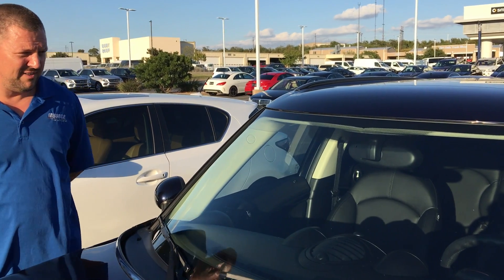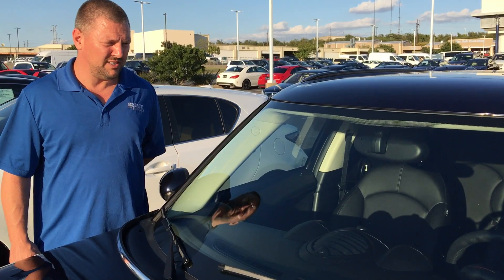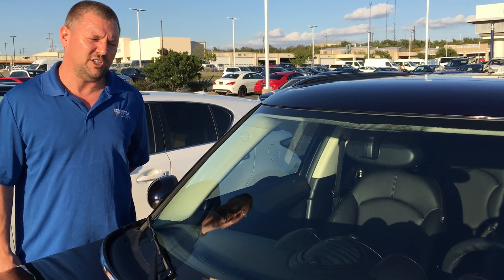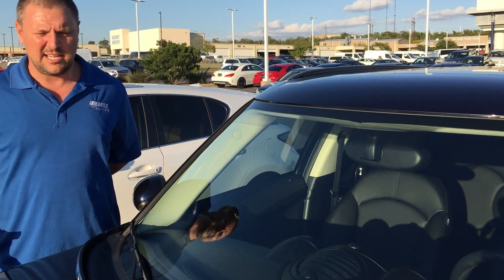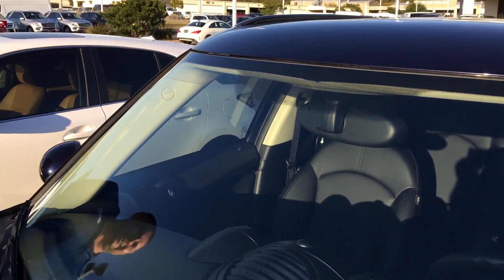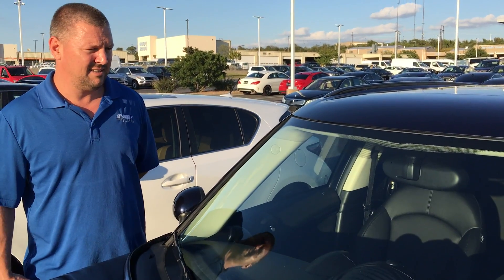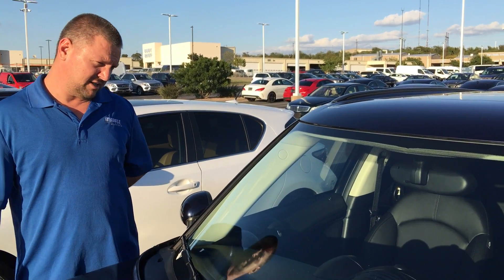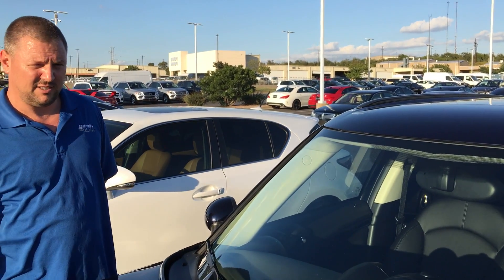What Are The Black Dots On My Windshield? "3rd Visor Frit"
Fully explaining the feature: 3rd Visor Frit, which affects windshield replacement. As you can see in the video there's a dot matrix pattern of black dots at the top center of the windshield near the rear-view mirror.  These black dots are just painted on the inside of the glass to shade the sun in between the driver and passenger's side visor.